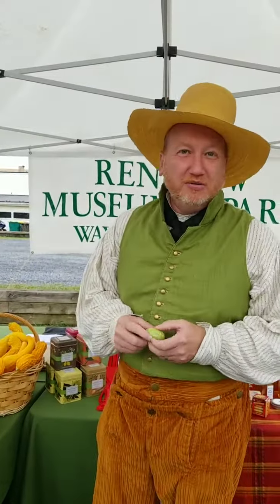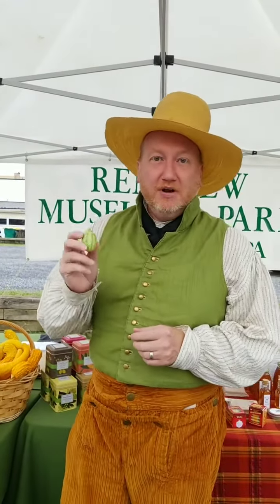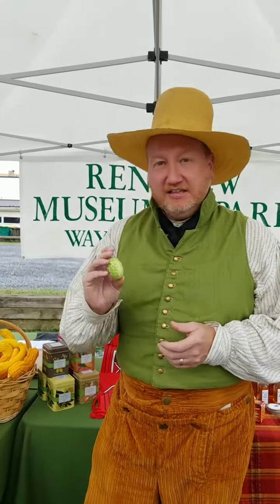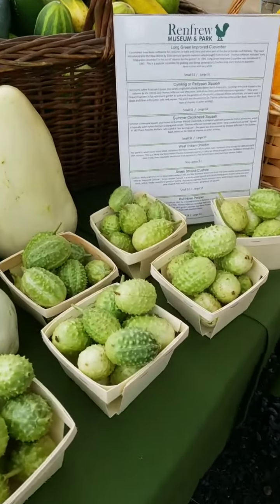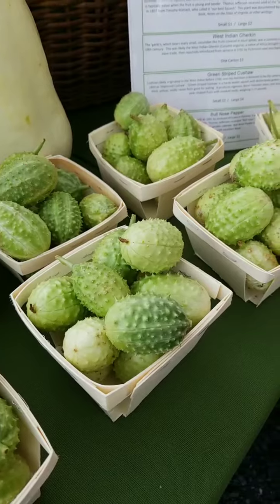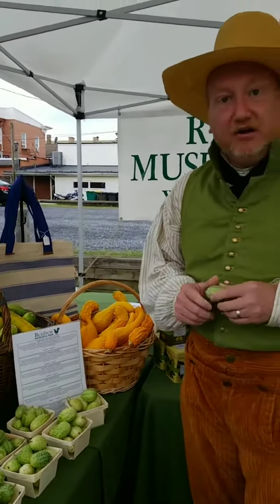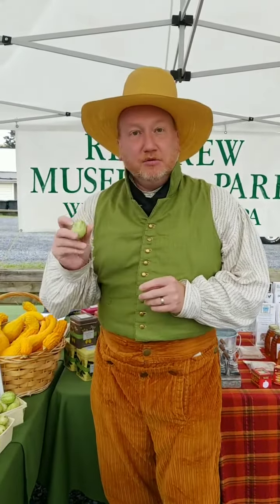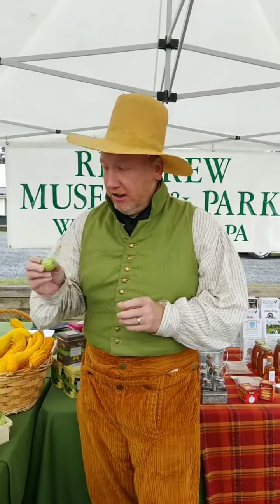RenfrewOnTheRoad: Intro to the West India Gherkin - August, 14 2021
"What is that little spikey thing?" Listen as Manager of Visitor Experiences, Steve LaBarre, tells us all about the West India Gherkin from Renfrew's booth at the Main Street Waynesboro Farmers Market.